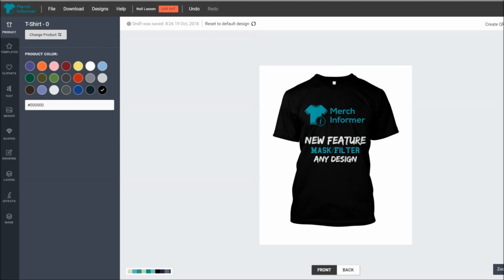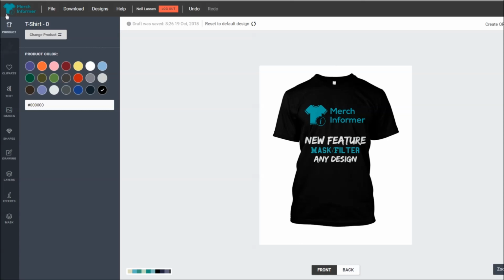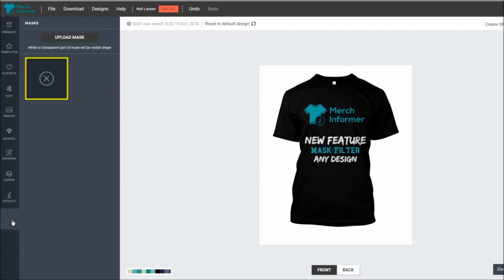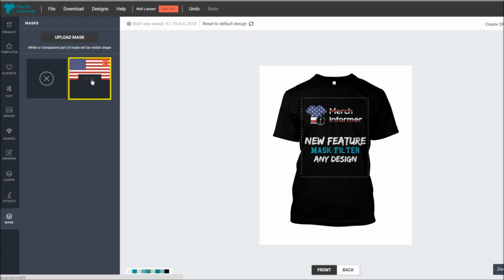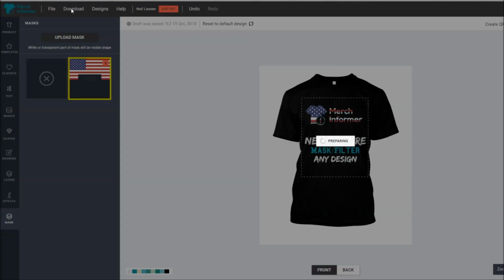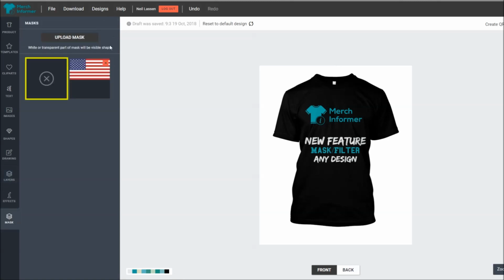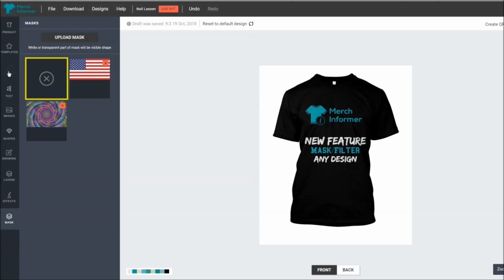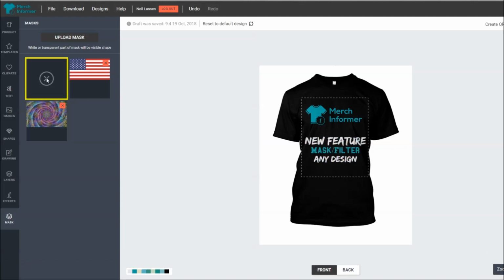Add Filters Inside of the Merch Informer Products Designer - UPDATE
HUGE Merch Informer Designer Update – Add filters/masks to any design

Who here is using filter layers inside of your Merch Designs?

We have just pushed an update to the free designer inside of MI that allows you to use ANY IMAGE as a filter layer for your designs. What this means for you is that you can quickly and easily overlay filters over your top sellers to give them a new feel.

Example 1: Add a pot leaf filter over the text on your drug shirts. Simply find an image and upload to start the mask.

Example 2: Take your top evergreen sellers, add American Flag filters to them all, and upload them for extra sales during 4th of July season.

As always, if you have any questions, drop them in the comments below!